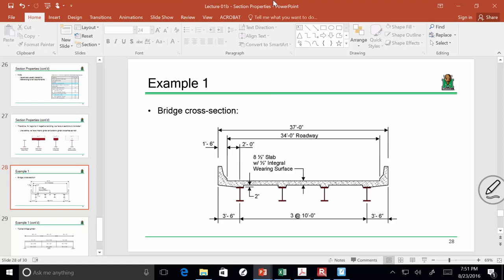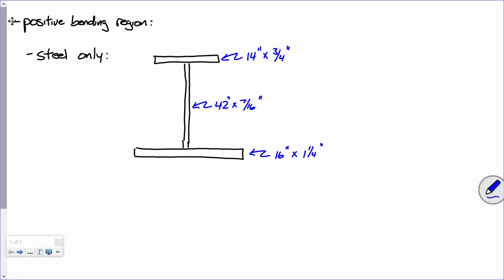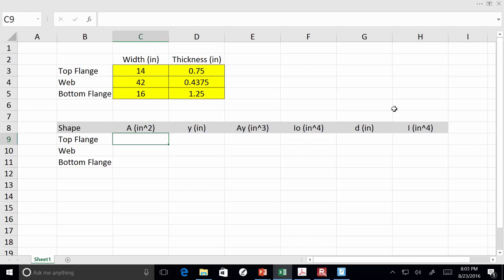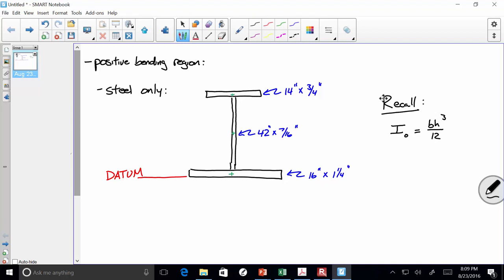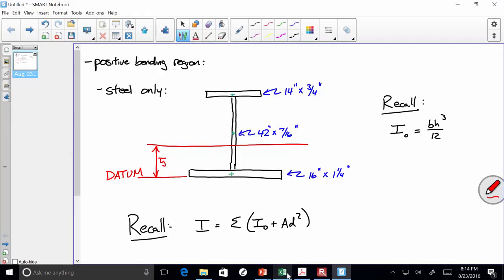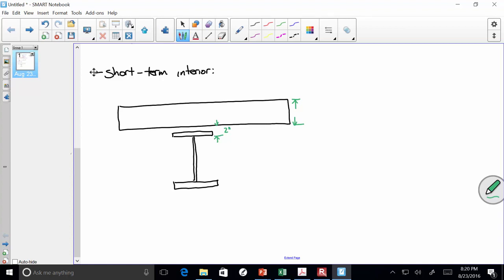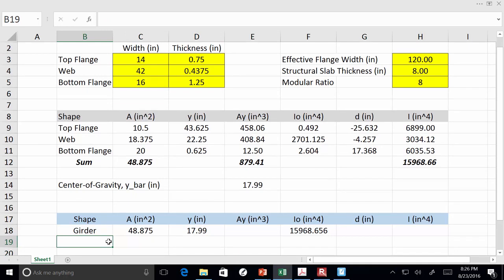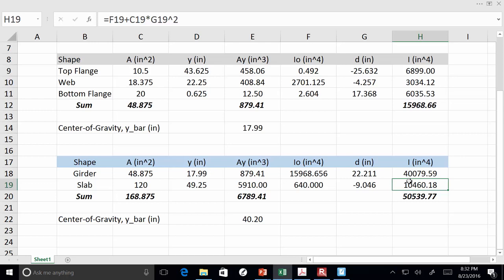CE 618 Lecture 01b Section Properties cont'd 2016 08 23